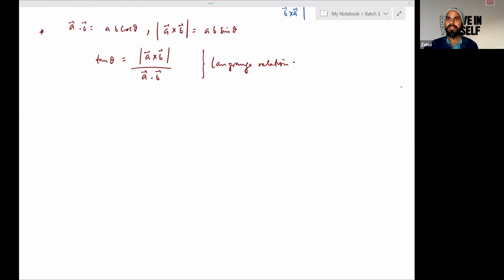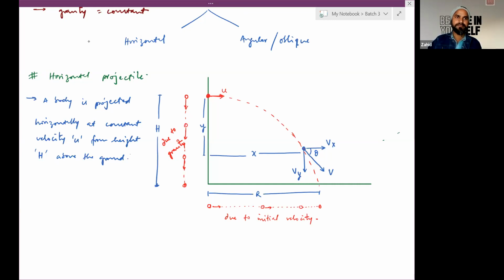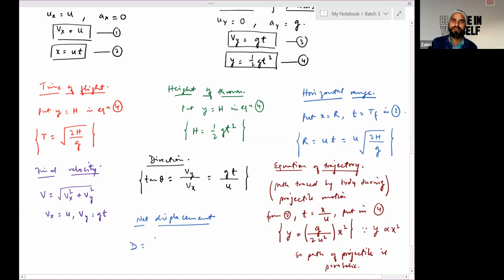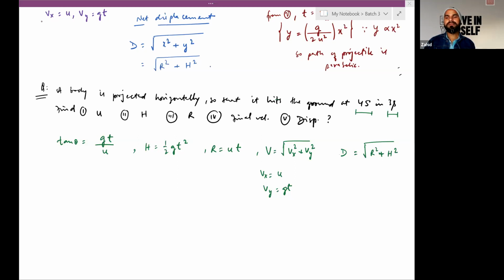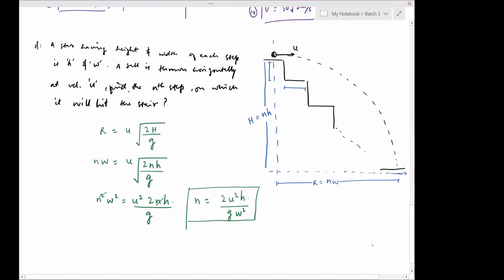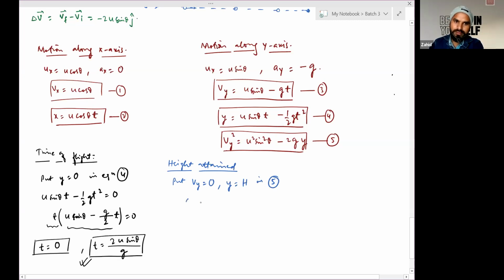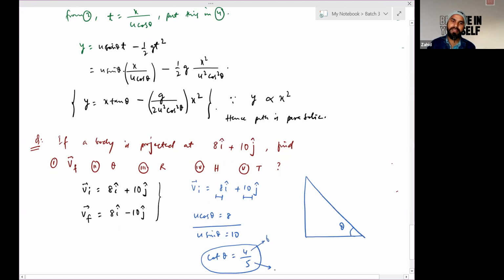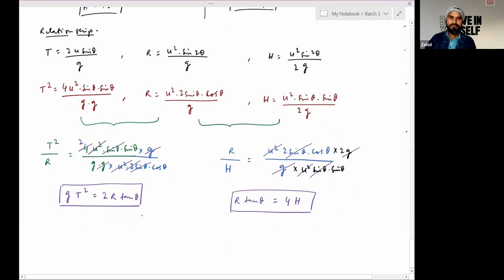Learnivio | Projectile Motion | Vector | Lect 5 | ME-D | 15-11-2021